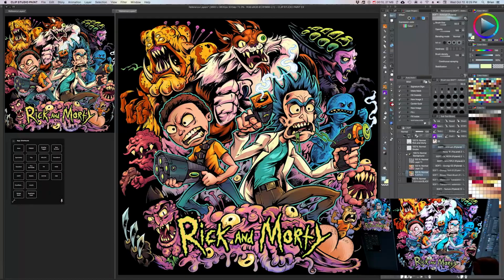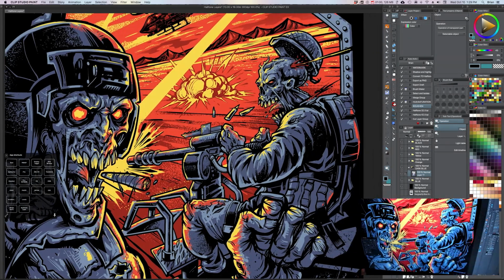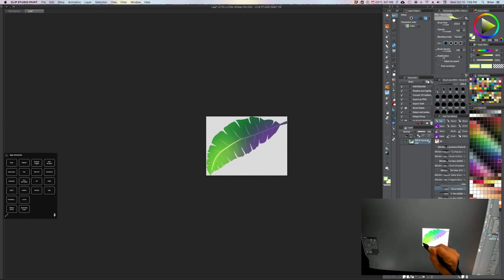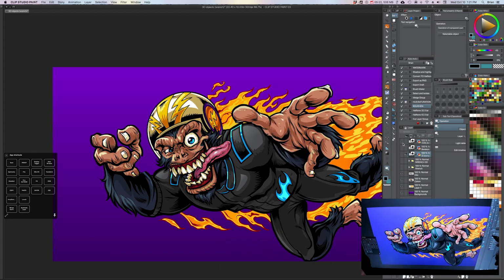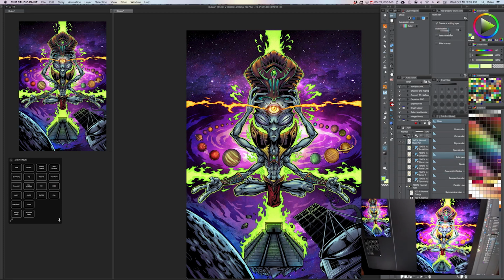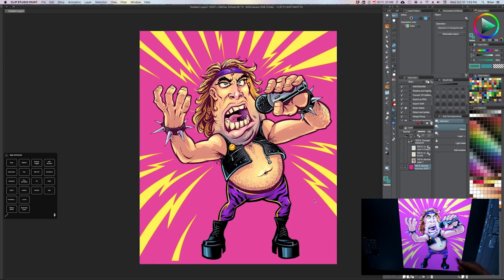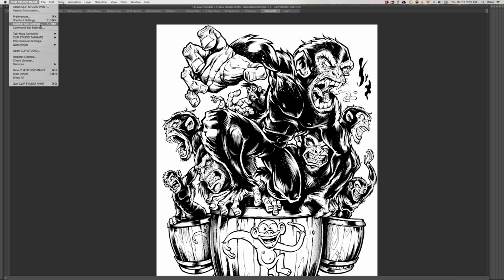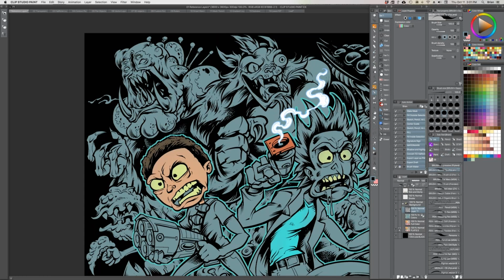Webinar 🇬🇧 - Benefits of Clip Studio Paint over Adobe Photoshop with Brian Allen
Join freelance artist, creative director and Clip Studio Paint guru Brian Allen in this 1-hour webinar as he walks you through the features of Clip Studio Paint that makes it better than Adobe Photoshop, for new users and frequent users alike. Brian explores the features he uses every day in his professional work, including Reference layers, Vector Layers, Painting with transparency, creating live patterns, and more. The webinar concludes with a brief Questions & Answers session.

About the Presenter:

Brian Allen is a freelance artist and Creative Director. He’s worked with various companies around the world including Harley Davidson, Chick-Fil-A, Hulk Hogan, Hard Rock Café, Activision, and more. He’s been illustrating professionally since 2004 and has been a fully independent artist since 2012. When it comes to creating artwork he has two different styles: light and dark, which is an unusual mix. The result is generally a hybrid blend of both. His art style tends to be humorous and quirky, and sometimes a bit odd, which he feels is a reflection of his personality.